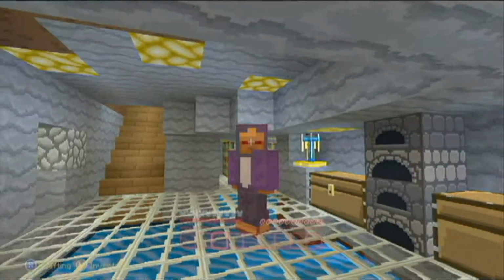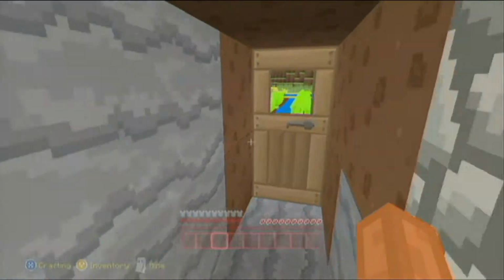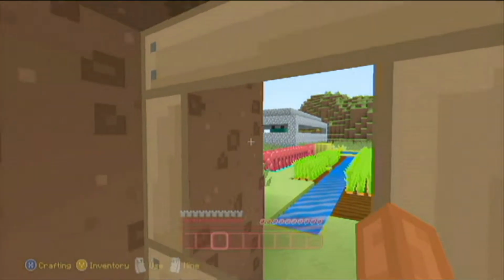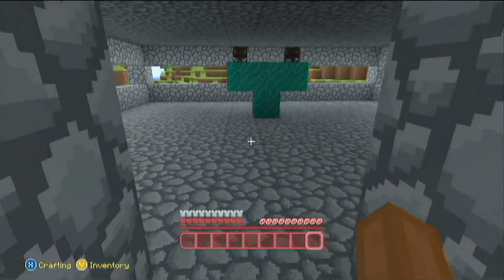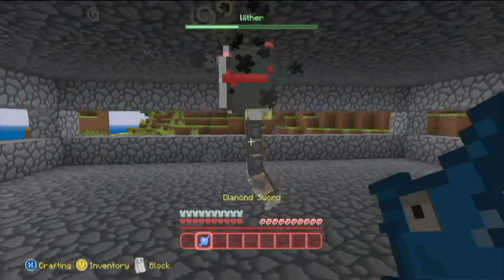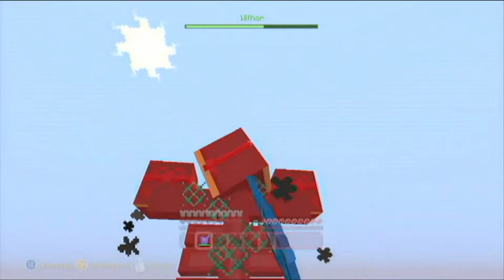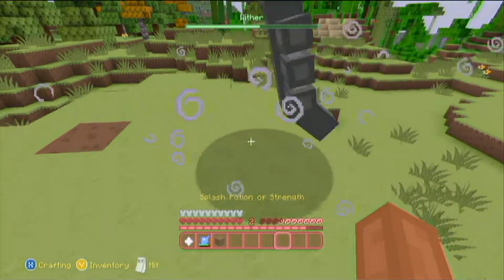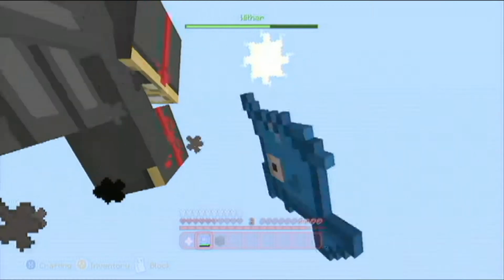Minecraft - Lots of Blocks #20 - How to get a nether star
In this episode we finally take on the wither boss can we get what we have been looking for?